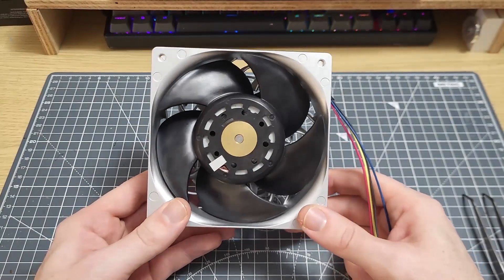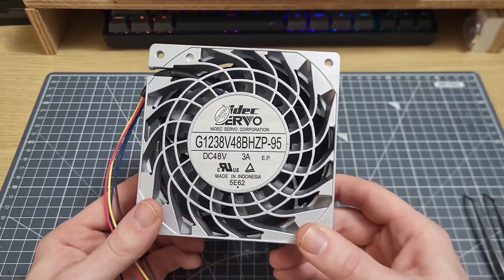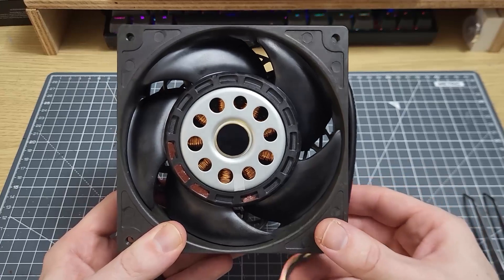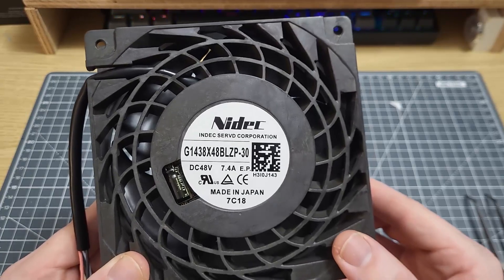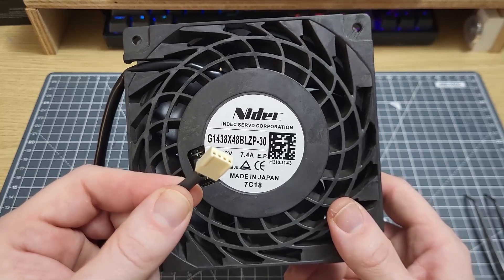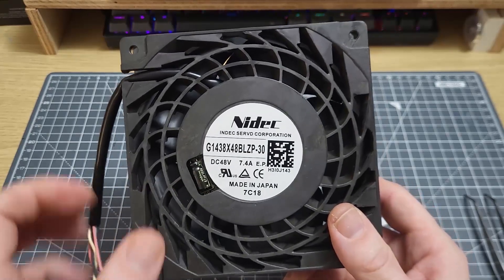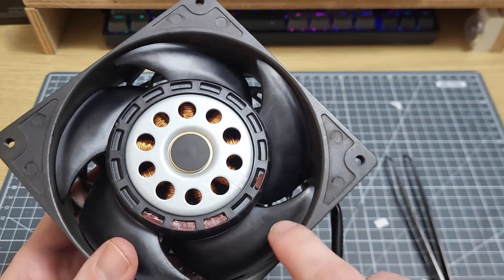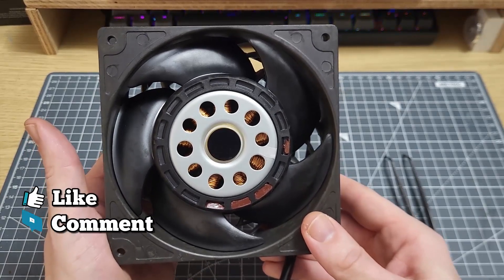This 7.4A 48V 140mm Fan Spins HOW FAST?!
Watch the video to find out! This fan is a marvel of Japanese engineering and manufacture, and it's used in the IT industry for cooling network switches. Have you ever wondered what a fan like this is capable of? Well the spec sheet says 400CFM of airflow and over 2,400 Pascals of static pressure at full speed, so it's clearly not playing around. I had to modify my power supply just so I could run it at full speed!